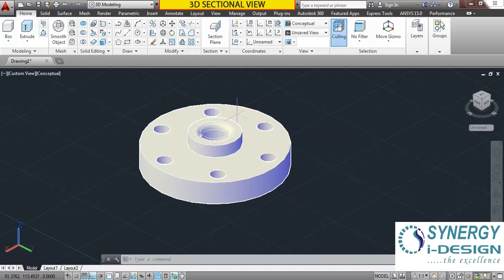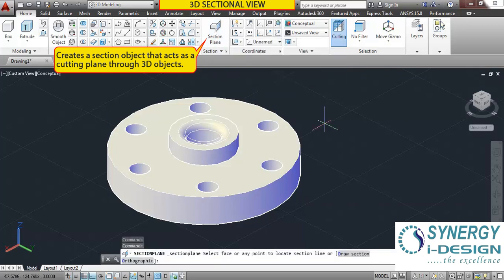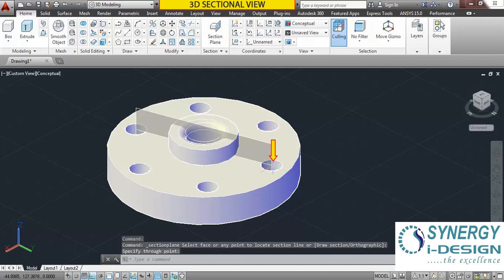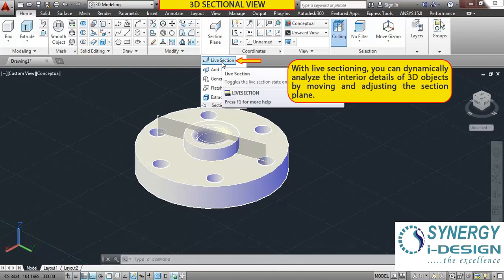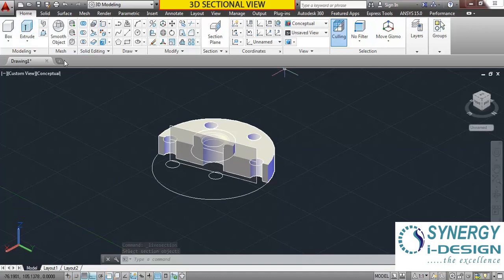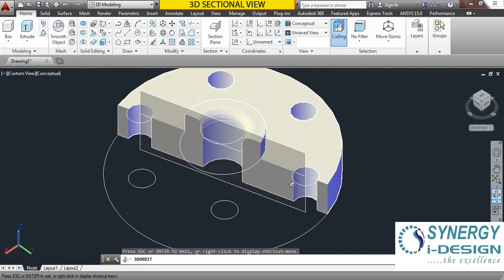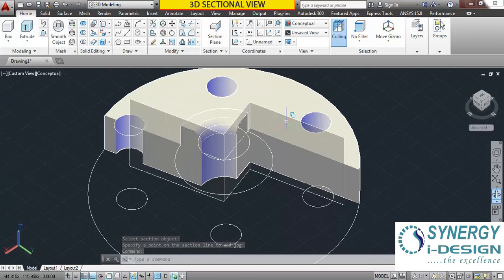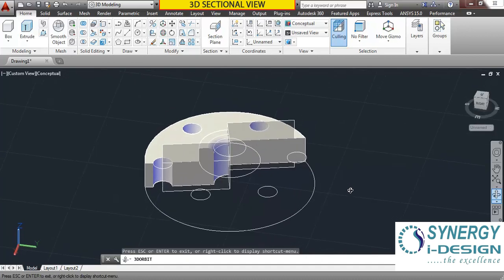AutoCAD---Lec-056 How to create sectional view of a 3D Model and How to show in 2D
AutoCAD:
How to create sectional view

Click Layout tab Create View panel Section drop-down Full. ...
Click the view you want to use as the parent view. ...
Click in the drawing area to indicate the start point of the section line.